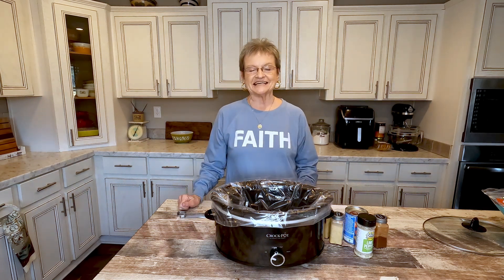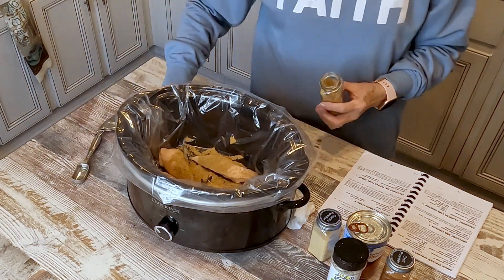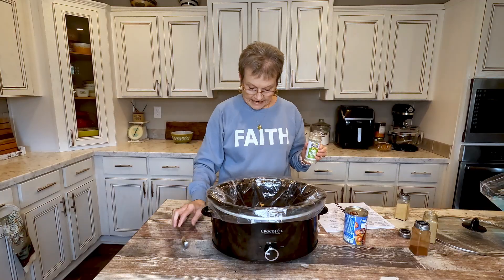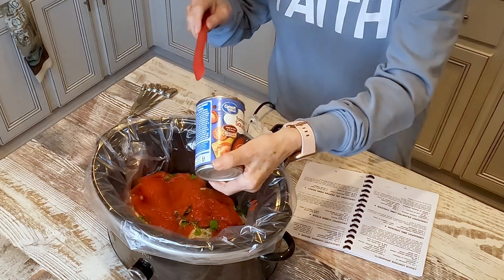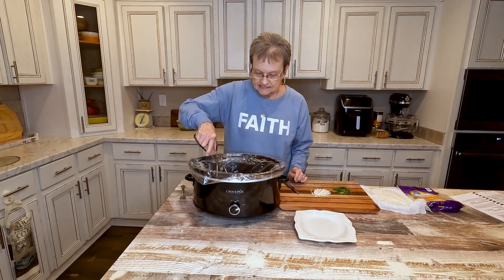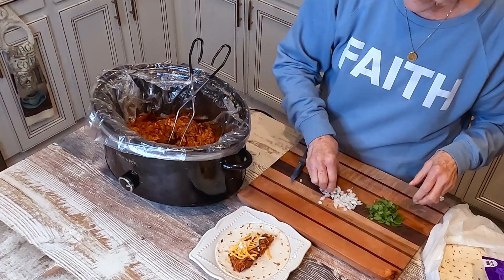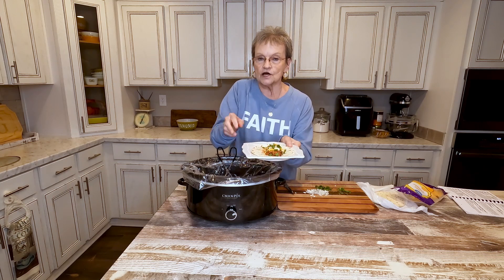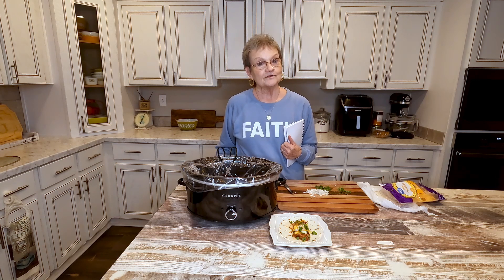Crockpot Cilantro Lime Chicken | Slow cooker recipe | Meal ideas | How to cook in the crockpot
Mama Sue makes CROCKPOT CILANTRO LIME CHICKEN, using Y'all Sweet Tea's LIME PEPPER seasoning blend.  You can find this recipe in my Volume 2 cookbook. We love making tacos from this chicken.